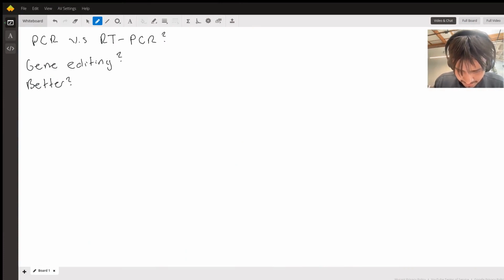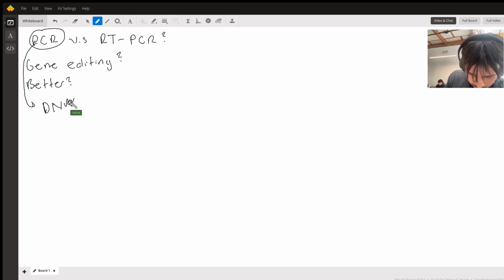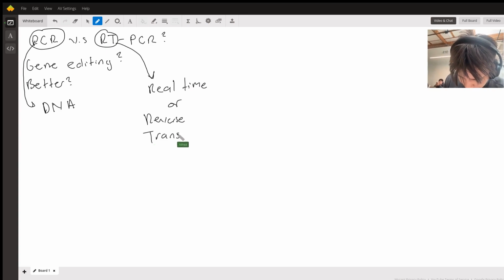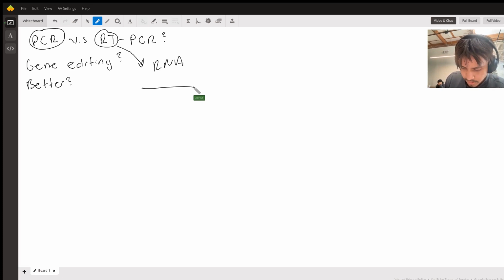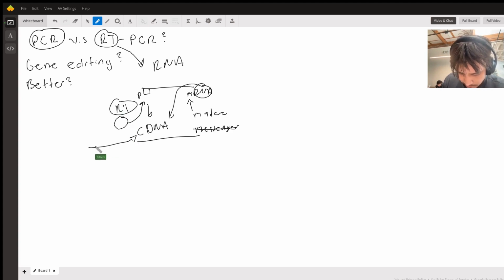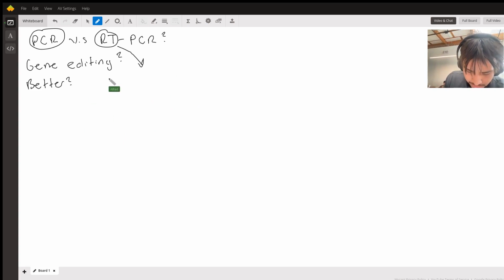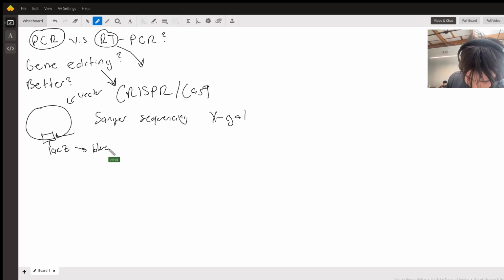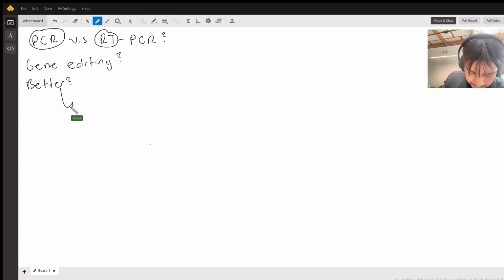PCR vs RT-PCR; brief overview of differences and applications of mechanism (intro university level)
Question: what is the difference between RT-PCR and PCR?
in terms of things like monitoring gene editing, what are the benefits of using one over the other? how is rt-pcr more beneficial than regular pcr?

Answered By:

Alfred A.
Experienced First Generation K-12 Tutor Specializing in Math

Written Explanation:

Depending on the level of basic science you are looking for - many answers will be correct. I aimed for a 1st-year biology student explanation but can always go more in-depth if it does not suffice your needs! cheers!